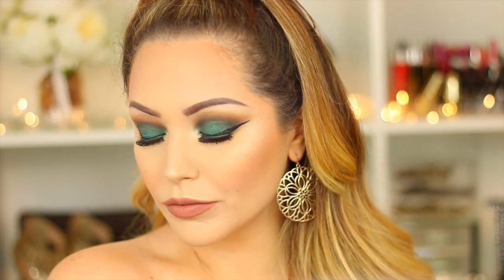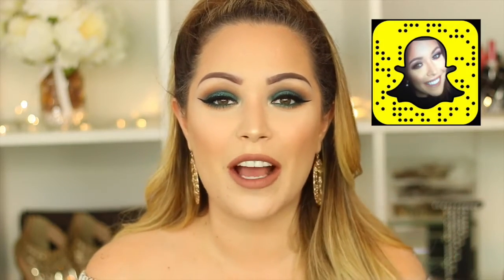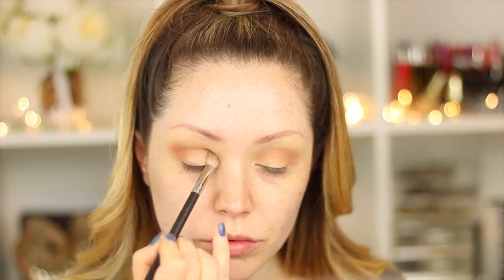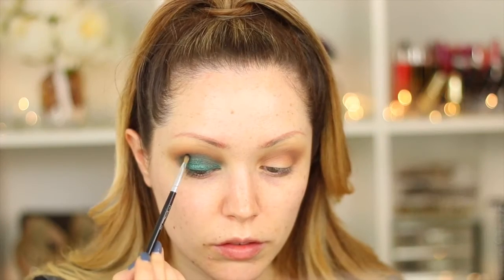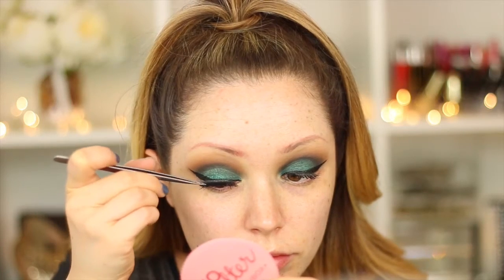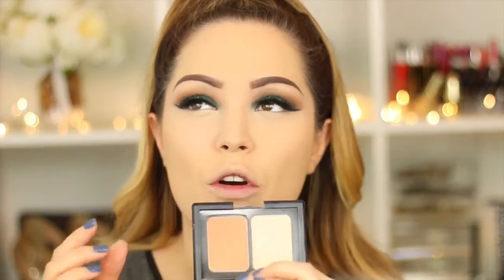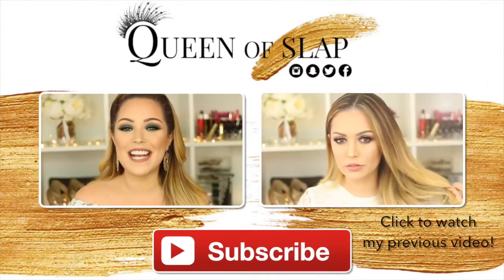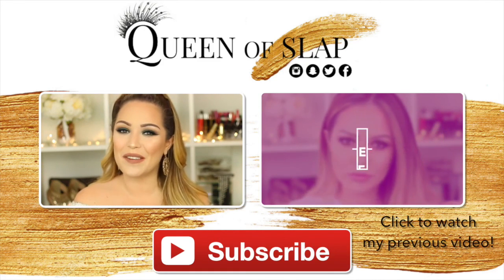EMERALD GREEN SMOKEY EYE MAKEUP TUTORIAL | LAURA SOMMERVILLE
Hey Guys, today I’m showing you how to create this dark emerald green smokey eye makeup! Perfect for a night out or to a party!

Maybelline Fit me matte and poreless 110 foundation
Kevin Aucoin sensual skin enhancer SX05
Hourglass ambient lighting palette
Seventeen define and conquer palette
mary lou maniser by the balm

Barry M Brow Powder
Model Co brow mascara

rimmel gel eyeliner
eyelure lashes in 110
laura mercier gel eyeliner in envy

Kat von d liquid lipstick in bow n arrow

TWITTER ‣ queenofslap
FACEBOOK ‣ queenofslap
INSTAGRAM ‣ queenofslap
SNAPCHAT ‣ queenofslap